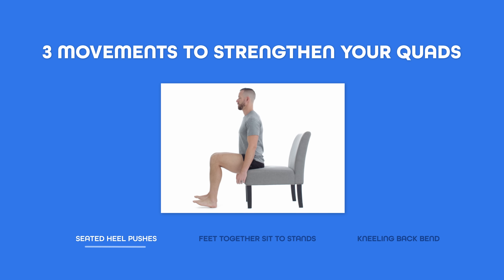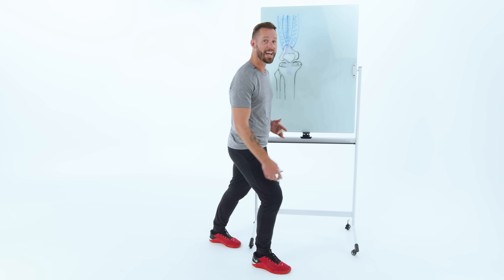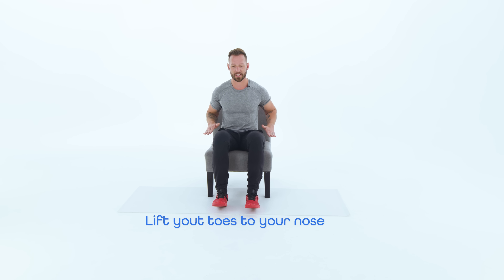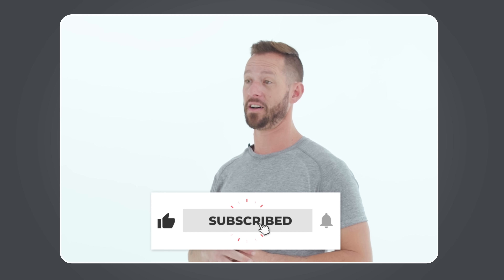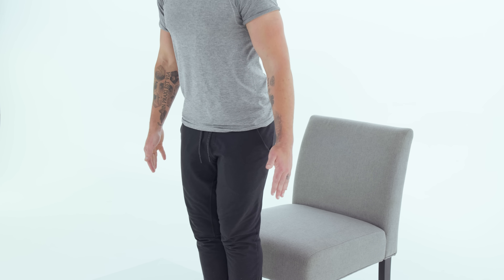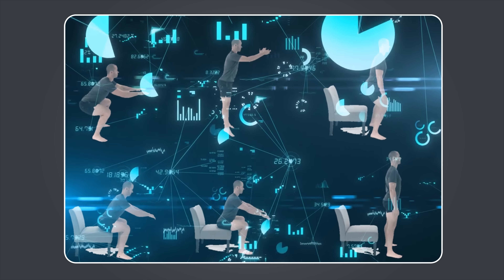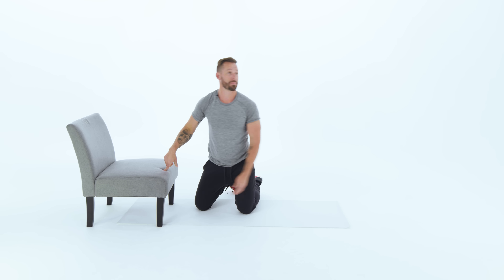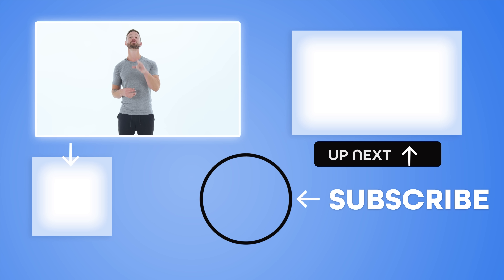How to Strengthen Your Quads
If you experience knee pain when you exercise, you should try strengthening your quads! Watch this video and find out why this is important!

It can be tough to exercise with knee pain, but with this break down on why you should strengthen your quads to avoid anymore pain, we hope it will help you feeling your best!

If you enjoyed this video, please give us a thumbs up and share it with someone who is looking to develop new habits that can help them lose weight and keep it off for good!